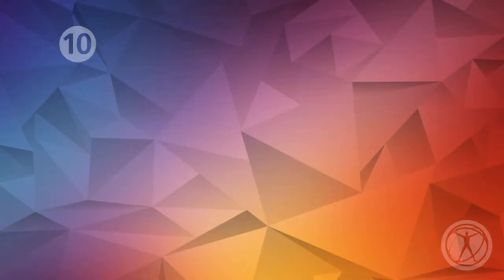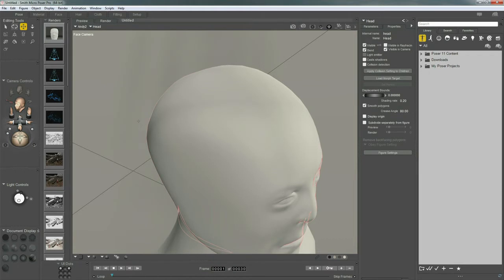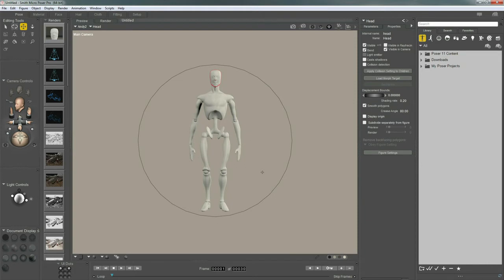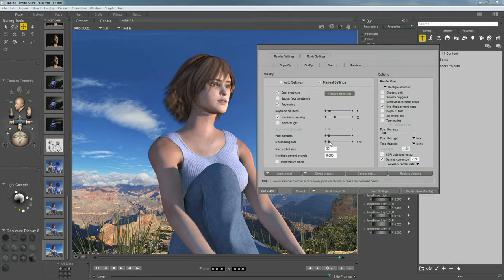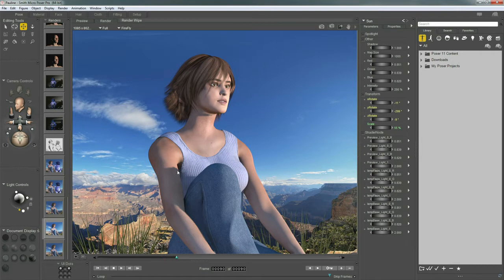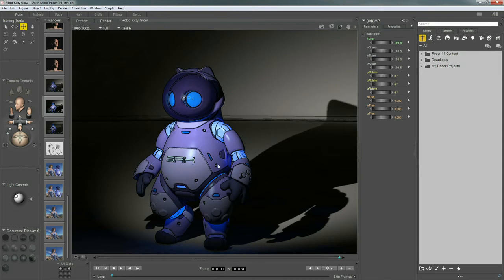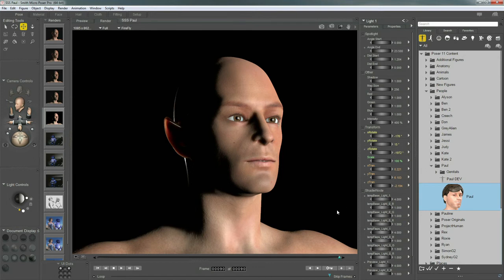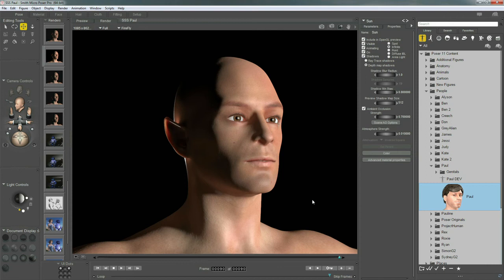Poser Pro 11 Tutorial: Rendering, Part 1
In Part 1 of this tutorial on Rendering in Poser Pro 11, you will learn about area render; raytrace preview, render dimension, FireFly render settings, indirect light & subsurface scattering; and toon outline & shadows only.